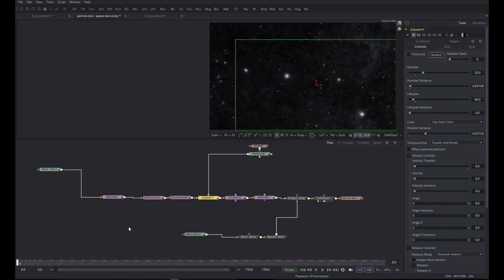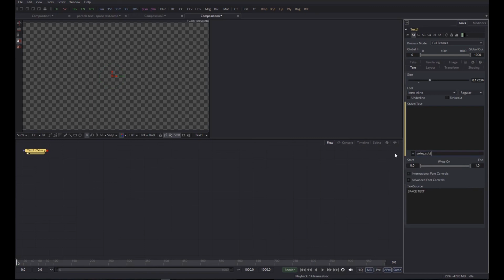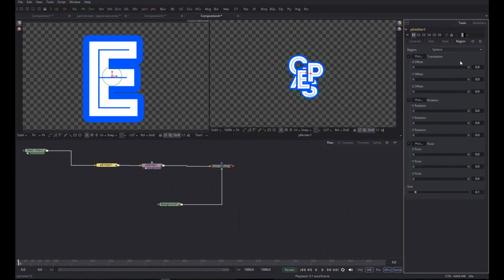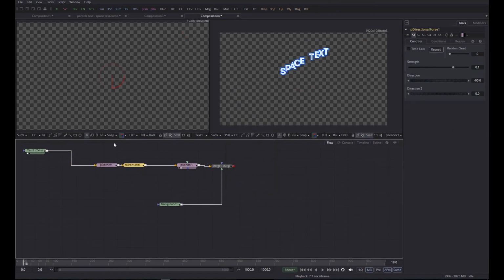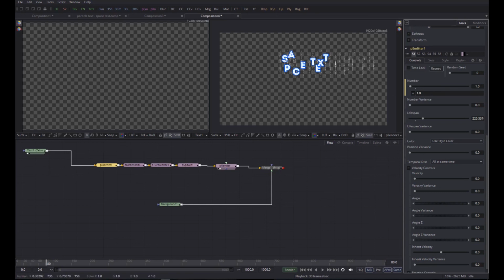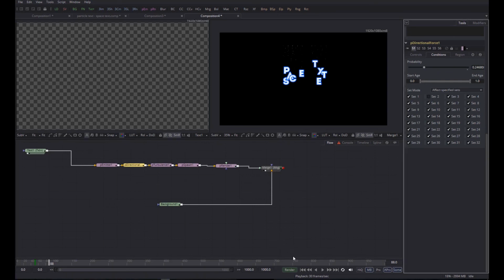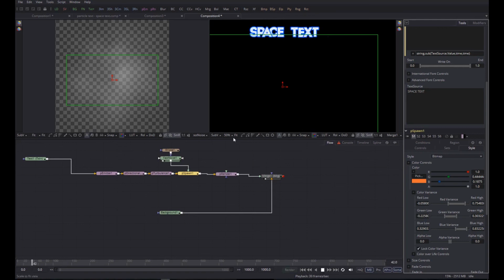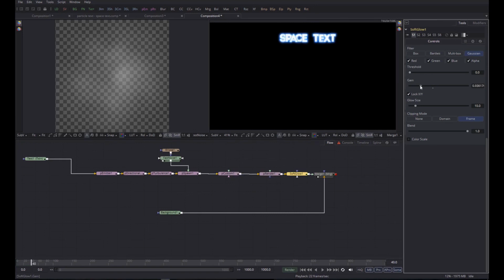Blackmagic Fusion - Text as Particles Tutorial!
Use any 2D text to generate particles in Blackmagic Fusion! Treat Text+ string input as individual characters/particles in the particles system: make text bounce, subject it to turbulent forces etc.

UPDATE: if you deal with digits 0-9 the expression for the Text+ doesn't work, pls see my response in the comment section for an expression that works around the issue.